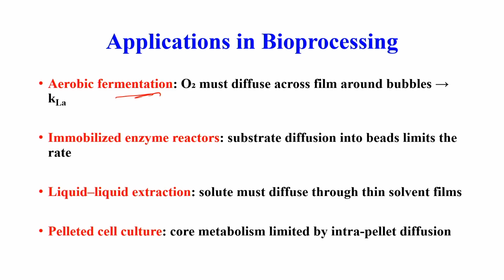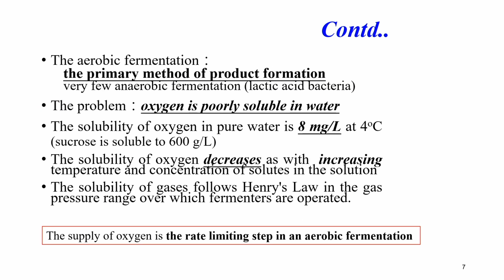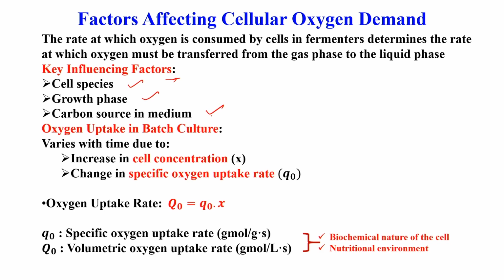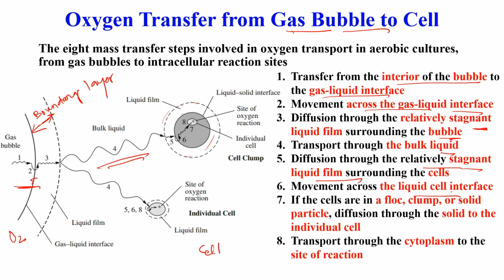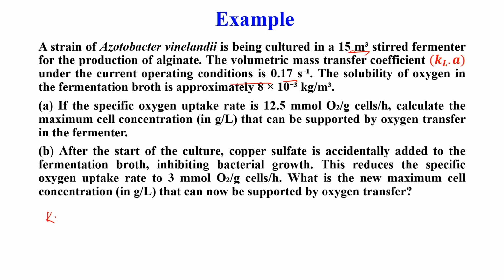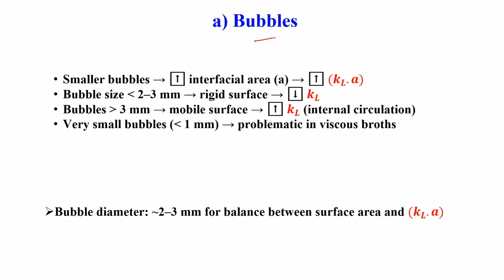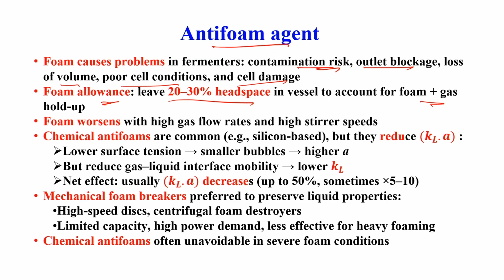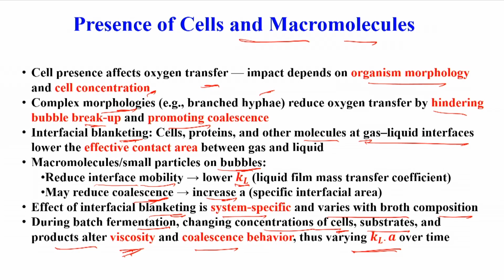Lec 36: Oxygen transfer from bubble to cell